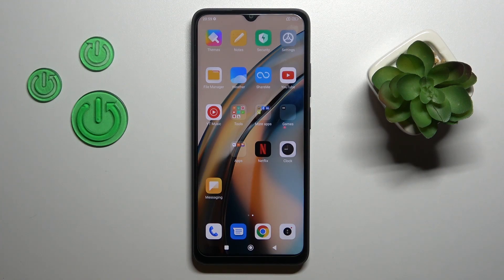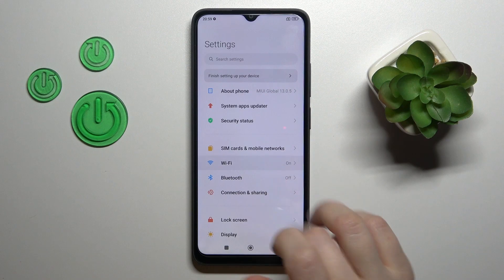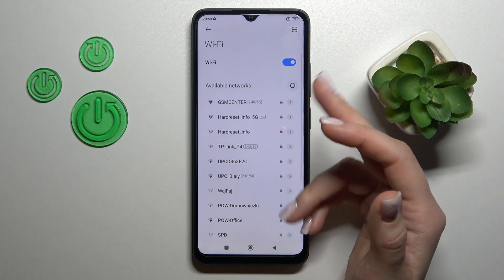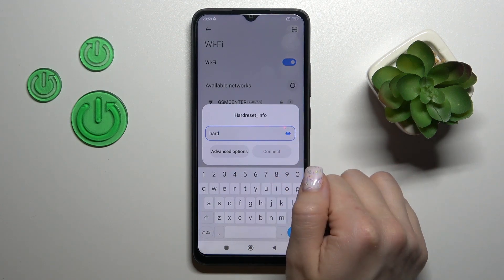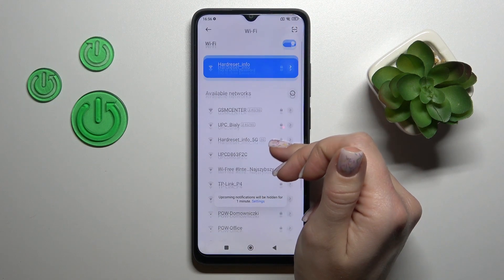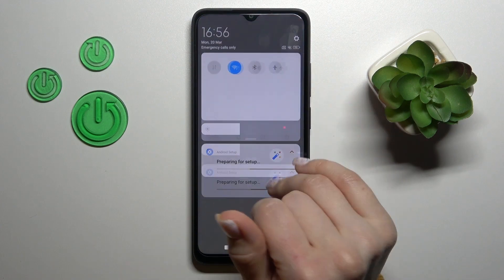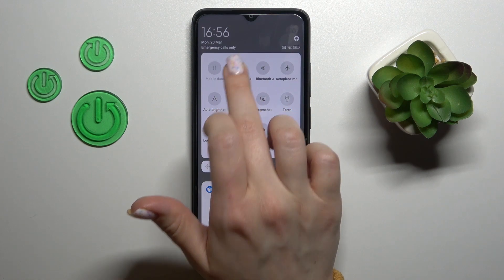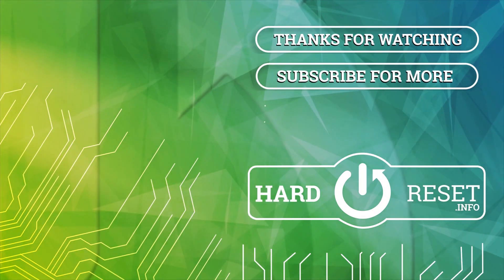How to Connect XIAOMI Redmi A1 Plus to WiFi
Hi! Today we would like to show you how to connect XIAOMI Redmi A1 Plus to a WiFi network. We will show you how to turn on the WiFi feature on your phone and then how to find your WiFi network and make the connection. Visit our YouTube channel if you want to know more about XIAOMI Redmi A1 Plus.

How to connect XIAOMI Redmi A1 Plus to WiFi? How to connect XIAOMI Redmi A1 Plus to WiFi network? How to activate WiFi on XIAOMI Redmi A1 Plus?